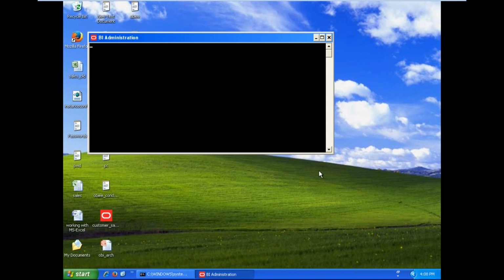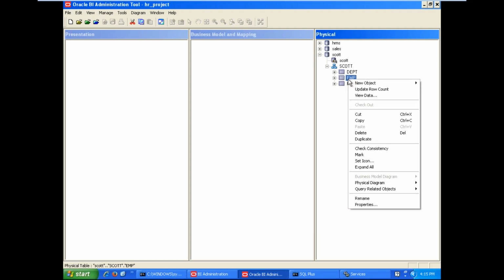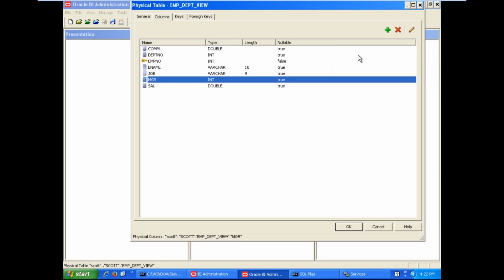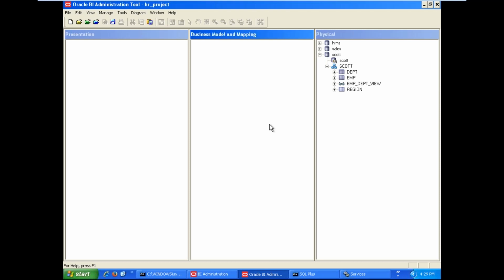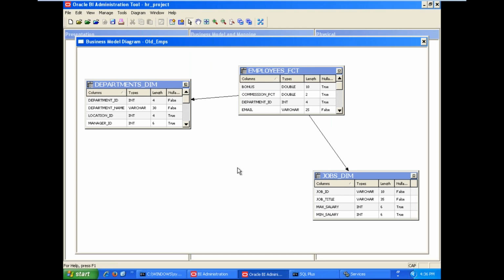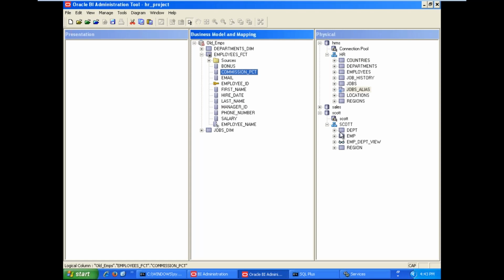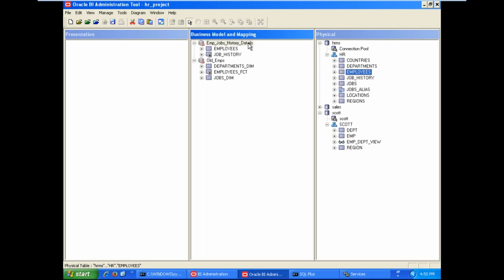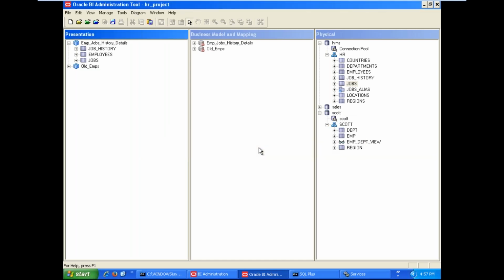OBIEE Administration Class 3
Physical Layer, BMM and Presentation Layer